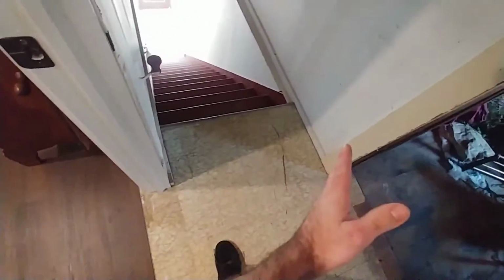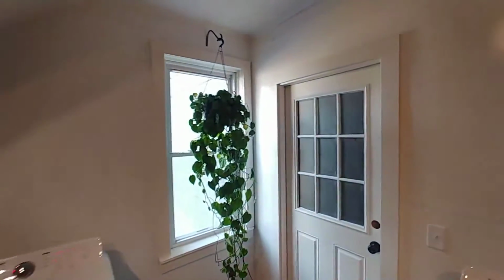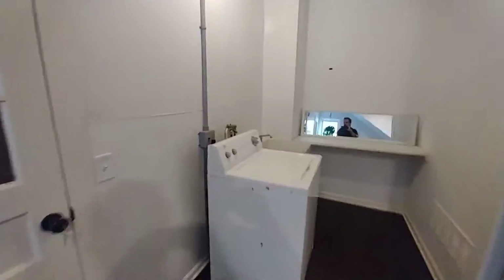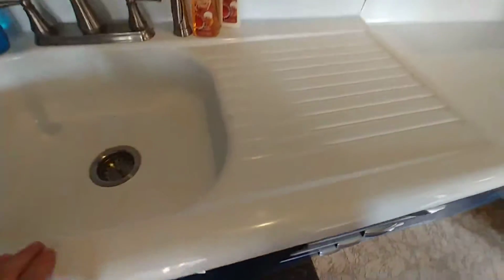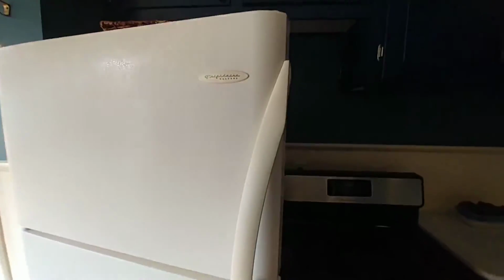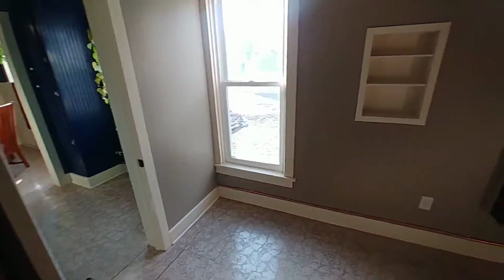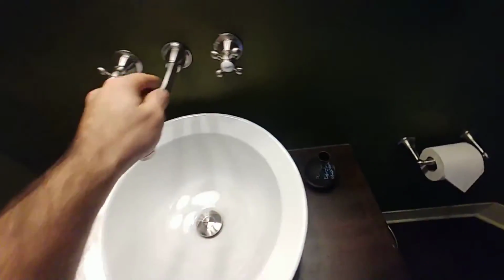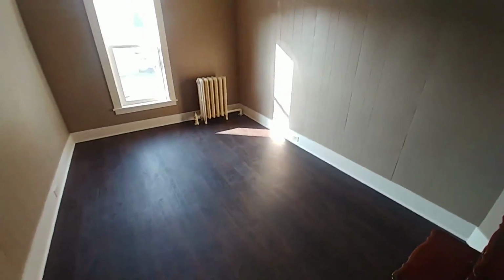Apartment #4 Renovation Episode 32 - FIN (For Now)